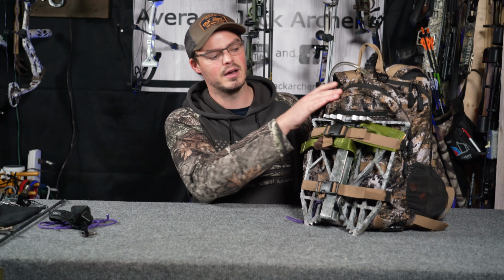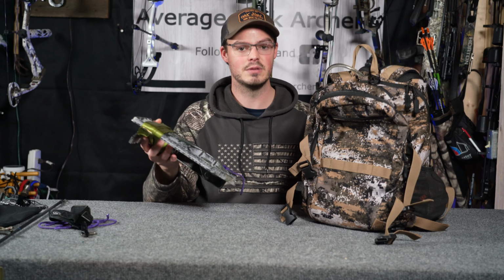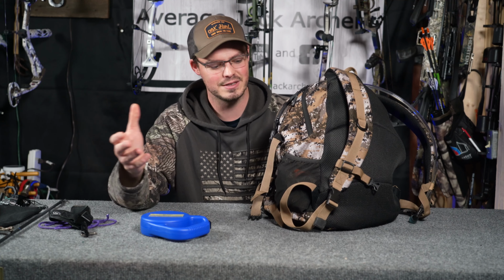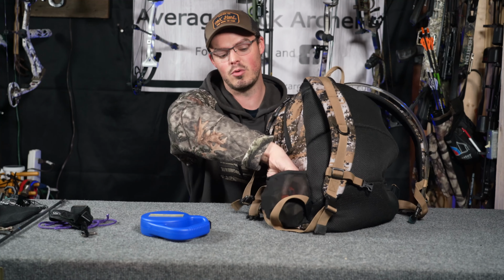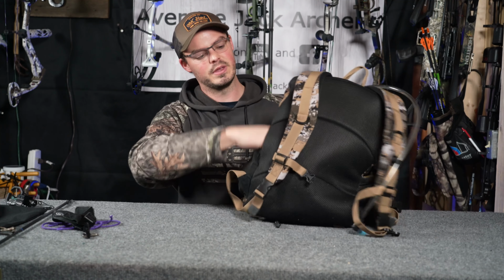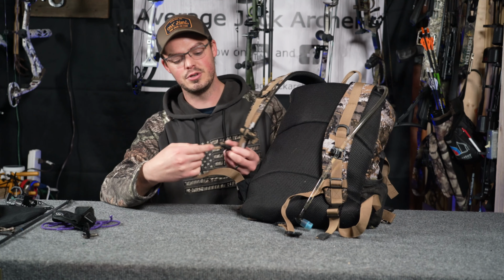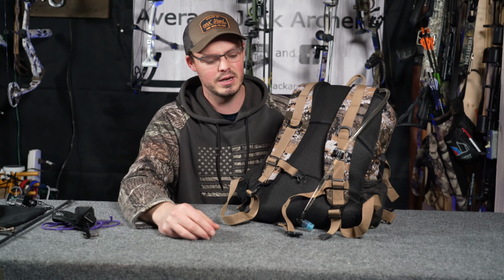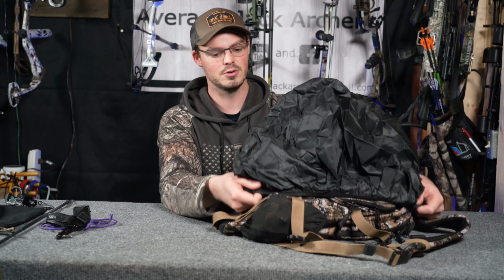Did it HOLD UP? | Lodi Hunting Backpack by Huntworth | 2021 Hunting Gear Favorites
Shop all archery gear at the AJA Pro Shop and Range Online Store! Check out the Lodi or Hickory packs here!

Bows: Elite Energy 35, Elite Victory, Elite Kure, Elite Rezult, 31" draw, 50-60 pounds